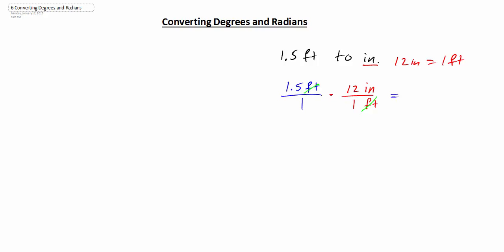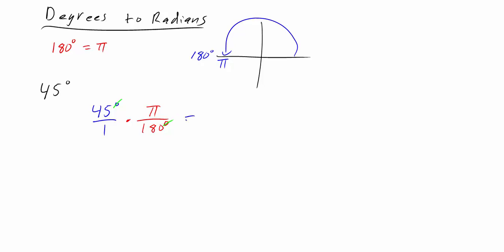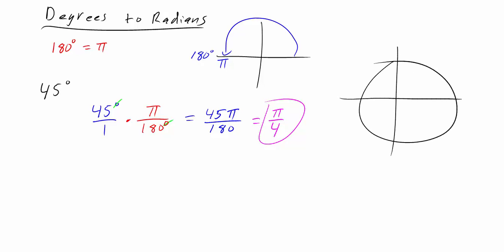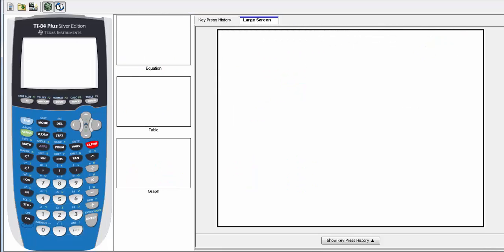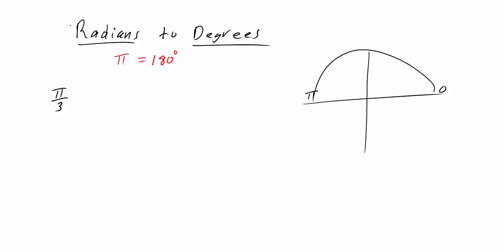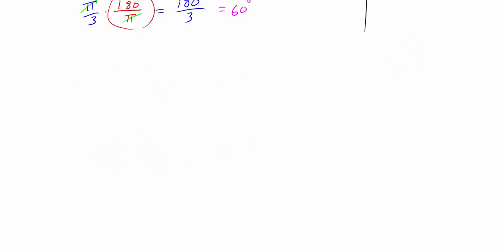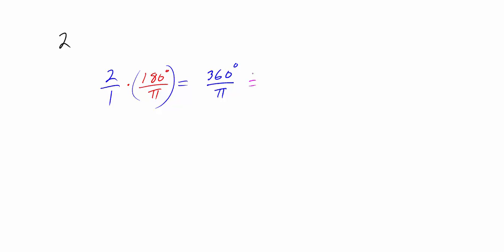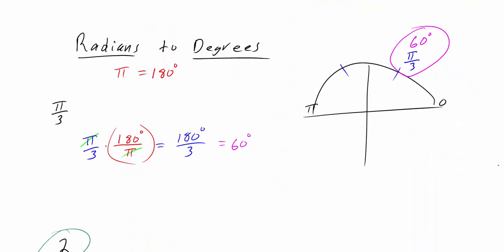6 Converting Degrees and Radians